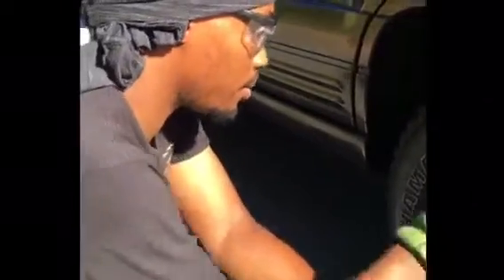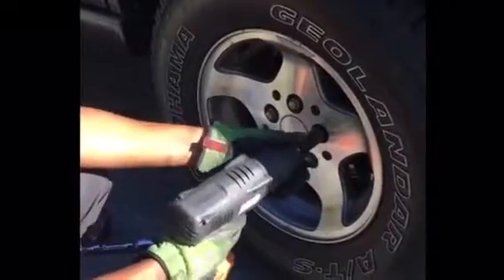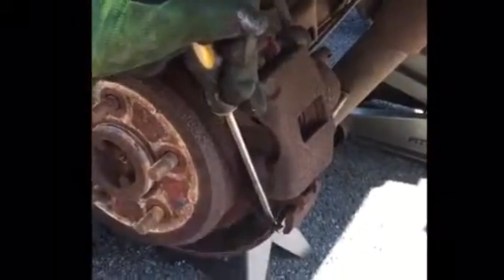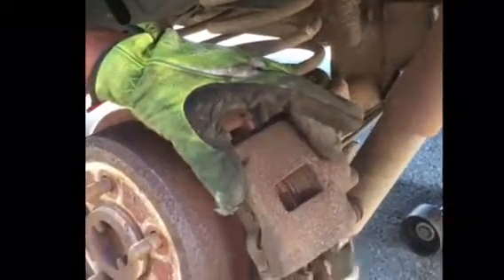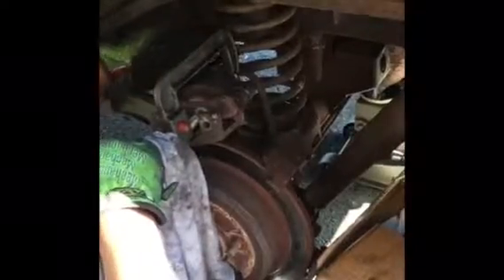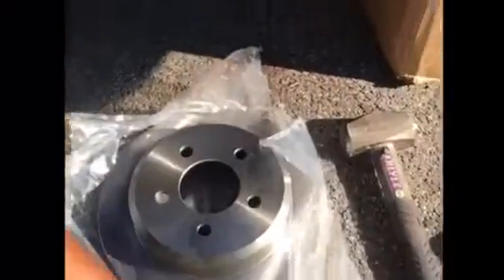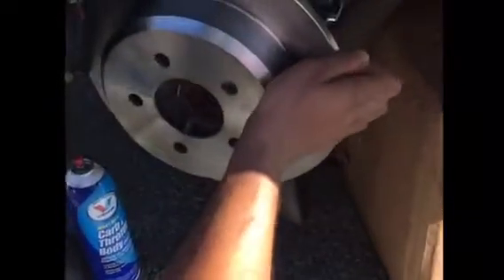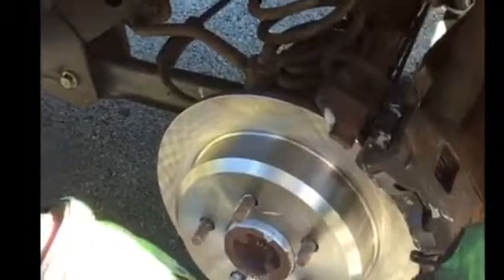JEEP BRAKE PAD & ROTOR REPLACEMENT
Replacing the brake pads and rotors on a '97 Jeep grand Cherokee. This same process applies to most vehicles on the road today